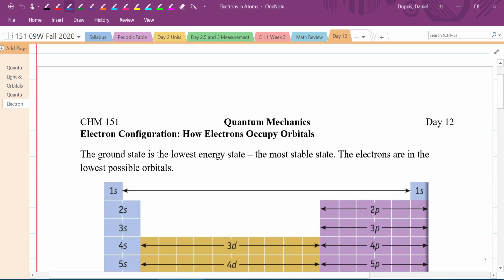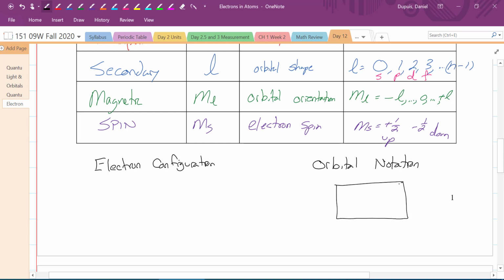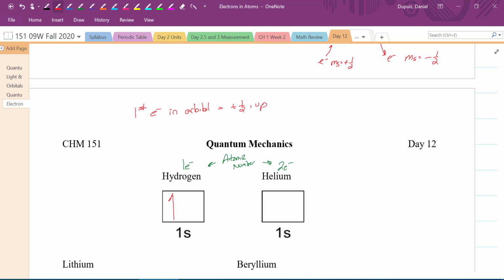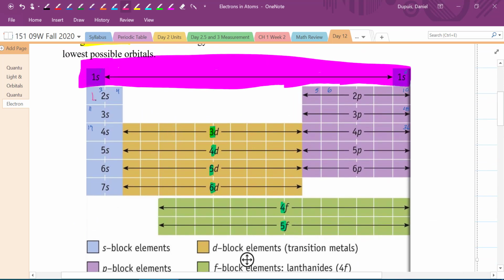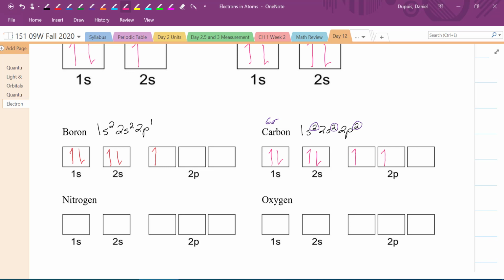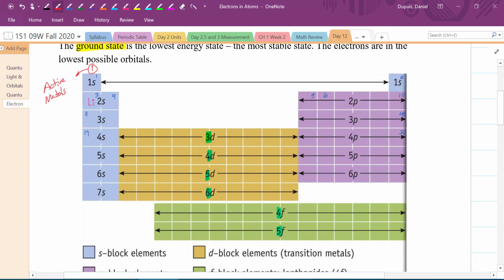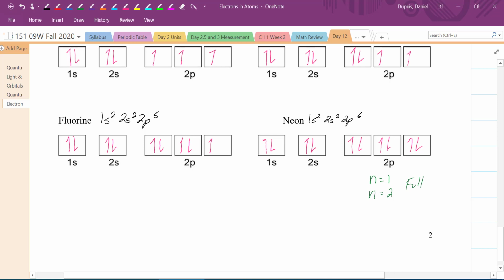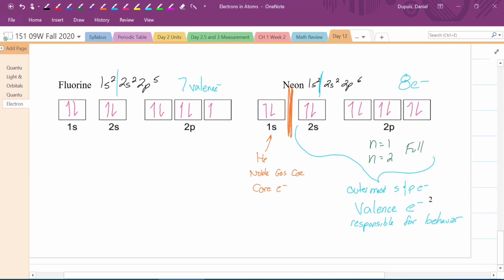CHM 151 Day 12 Electrons in Orbitals